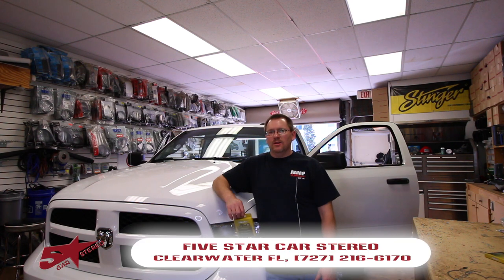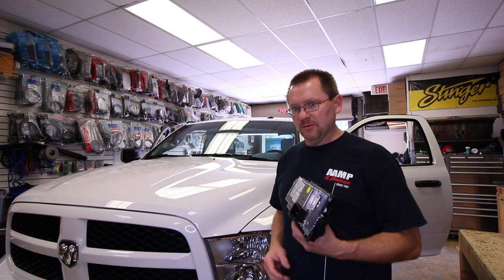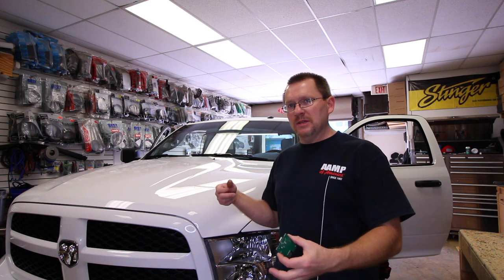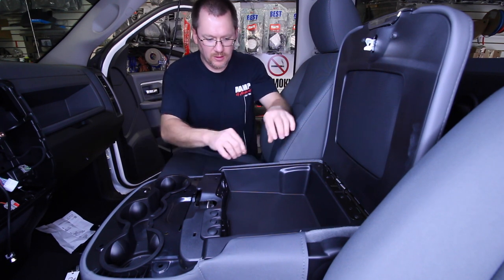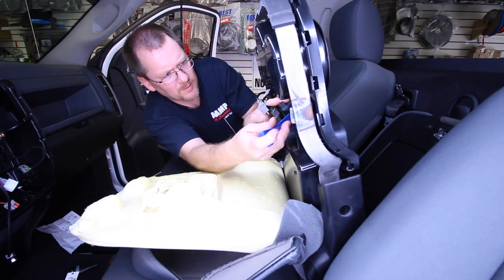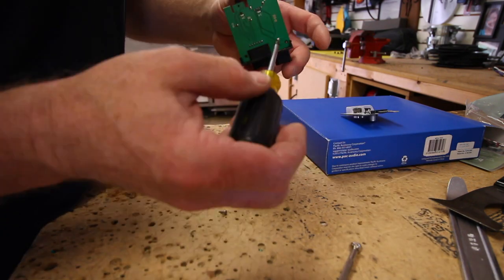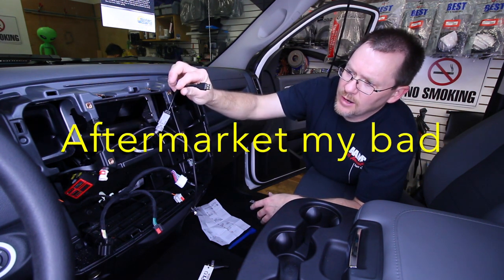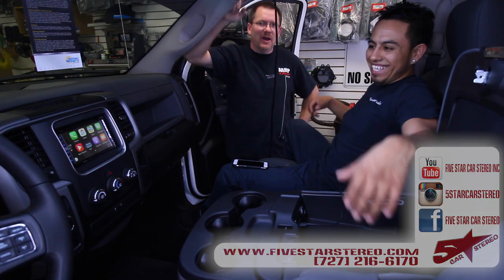How to install the idatalink uRam USB and AUX replacement hub for the Dodge Ram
In this video we show you how to retain your factory Dodge Ram armrest USB and AUX location. IDatalink make the new uRam, a replacement board for the factory USB and Aux board. You just remove your factory board and replace it with the uRam retain the factory location.

Song Let her in